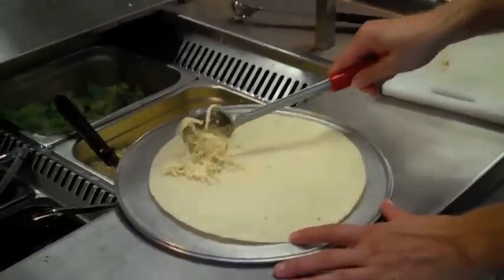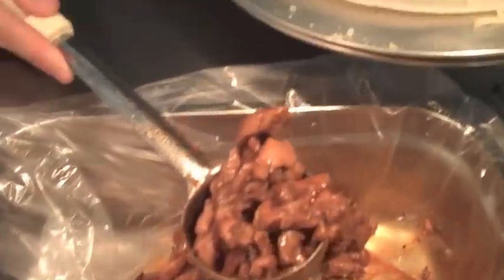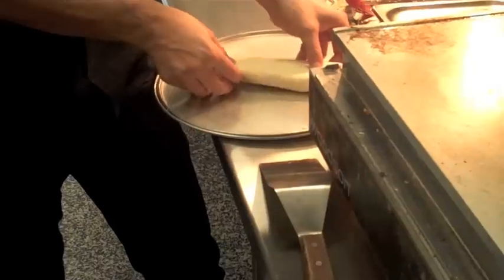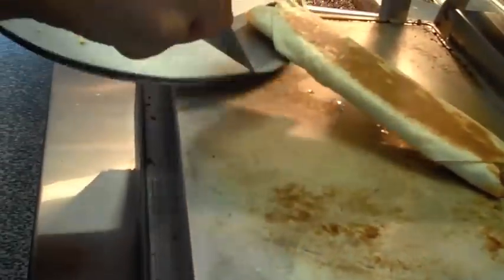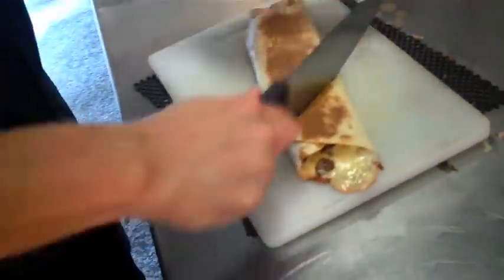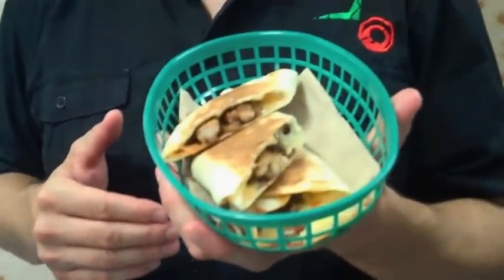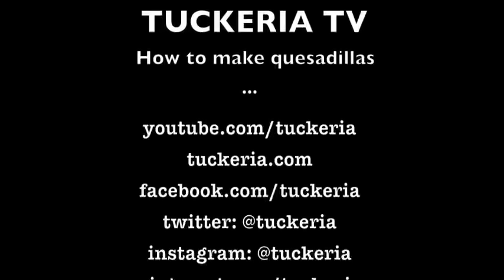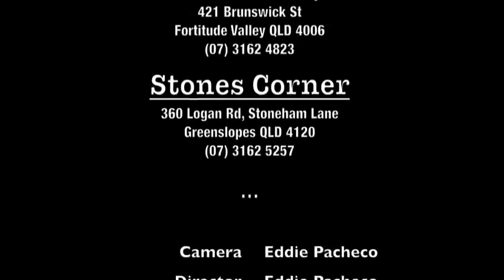How to make a Mexican Quesadilla.m4v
How to make Mexican Quesadillas.  How to Make a Quesadilla.
Tuckeria Fresh Mexican Restaurant is a dine in / takeaway Mexican restaurant located in Brisbane's Fortitude Valley and Stones Corner.  The Quesadilla is a popular item on our Menu.

Actual Video Text.
Hey guys, welcome to our video. Today, we are going to learn how to make a delicious Tuckeria Quesadilla.  Let's go find out how.
To make a delicious quesadilla: first take a flour tortilla. But remember, before handling food, always remember to wash your hands.
Take a flour or corn tortilla, and spread your favourite cheese evenly down the centre.  Today, we are using a mozzarella and cheddar blend.
Next, some marinated chicken thighs.
We then need to fold the ends of the tortilla in, over each other.
Minding our fingers, we then place the quesadilla in a sandwich press until it is golden brown and the cheese is melted.
A good quesadilla is a well-toasted one -- Yummy!  We then slice the quesadilla into 3 even triangles, and the quesadilla is now ready to serve.  You could even add toppings like sour cream or guacamole.
And that's how we make delicious quesadillas, try cooking them at home.
And, if you'd like to see how the professional do it, visit our restaurants, one in Fortitude Valley, and the other in Stones Corner. See you soon.